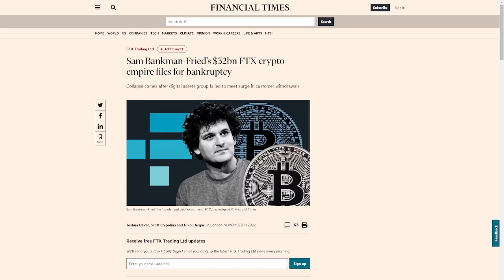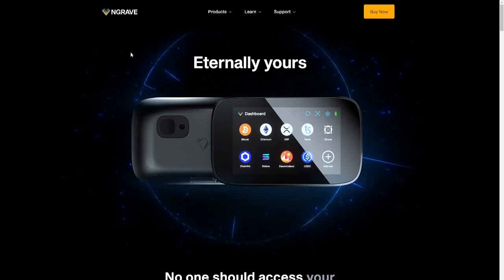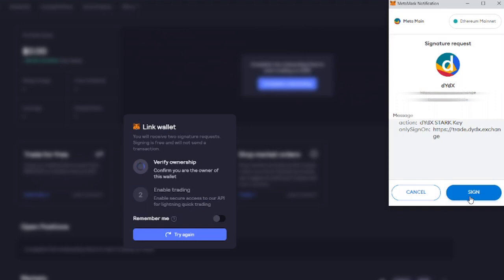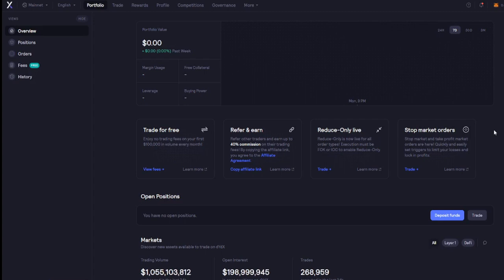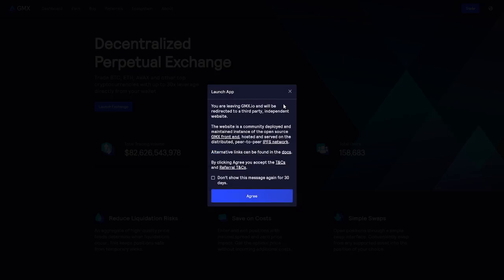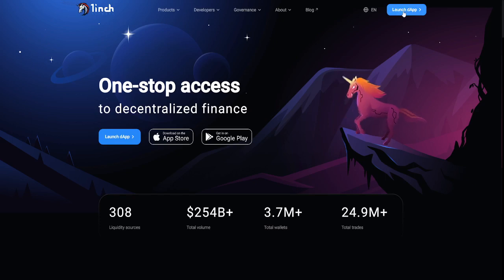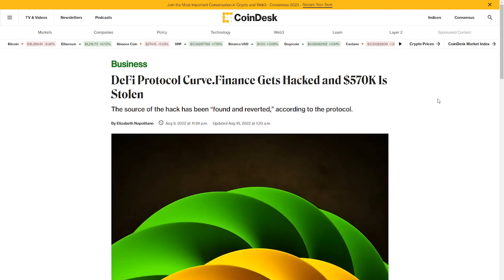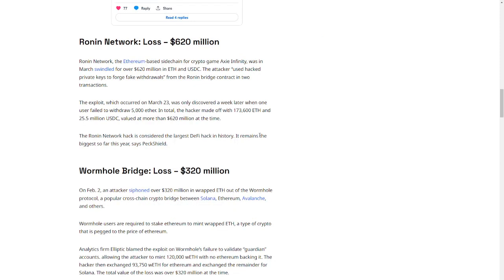Decentralized exchange - how to start trading on DyDx & GMX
In this video I'll explain how to leverage trade, swap and do limit orders on a decentralized exchange such as DyDx in a safe way and avoid what happened to all the people who lost money on FTX.

By going completely decentralized you can avoid leaving all your funds on a centralized exchange just because you want to trade. Thankfully there are some good and affordable decentralized exchanges out there that have enough liquidity on the most important cryptocurrencies.

However: even going decentralized comes with risks. Make sure you are aware of this, spread your risk across platforms and always use a hardware ledger.

If you want to jump to a specific topic, you can use these timestamps:
- 00:00 Introduction
- 00:29 Manage your own funds
- 01:04 Hardware wallets
- 02:12 How to trade on DyDx
- 06:08 How to trade on GMX
- 07:47 Limit orders on 1Inch
- 09:09 What are the risks

Bren

USEFUL LINKS (using these links supports the channel)